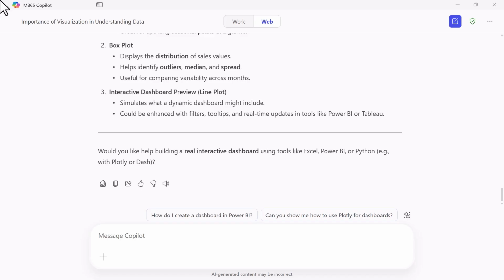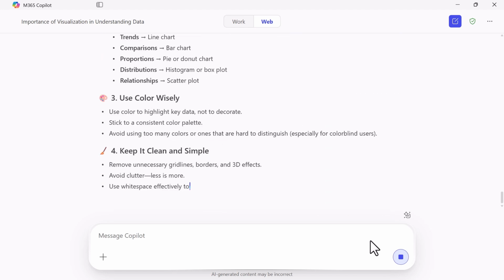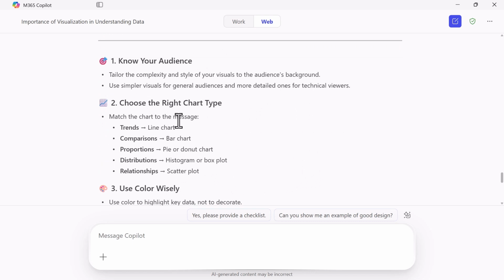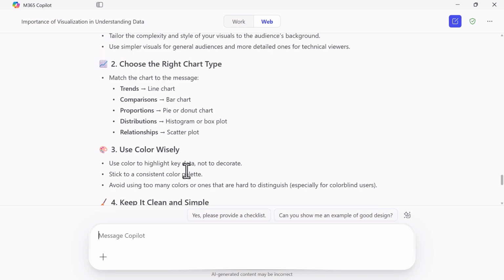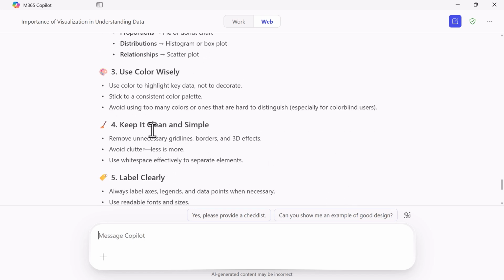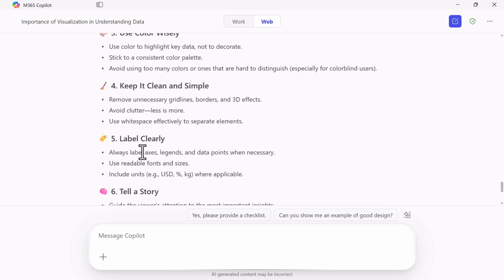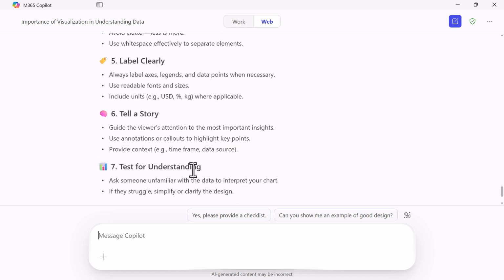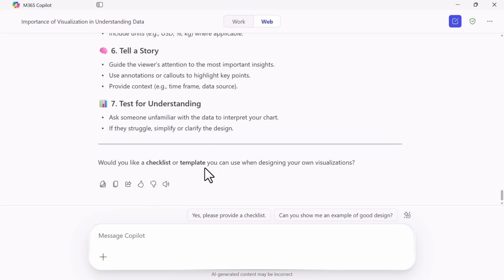4 – Best Practices for Clarity and Impact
Great visualizations are simple, focused, and intentional. In this lesson, we cover best practices that ensure your charts communicate insights clearly without overwhelming the audience.

You’ll learn principles that apply whether visuals are created manually or with Copilot.

Simplifying visuals for maximum clarity

Using color, labels, and scales effectively

Reducing visual noise and clutter

Aligning visuals with business objectives

Making charts presentation-ready

🎯 Professional Standard
These practices align with executive-level and consulting-grade data communication.

📚 Next Lesson
Avoiding Misleading Visuals